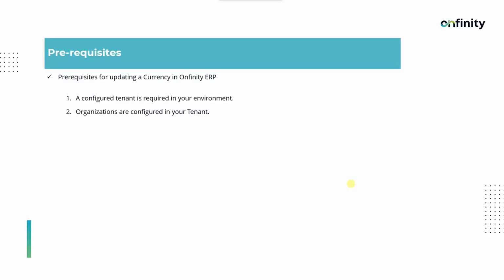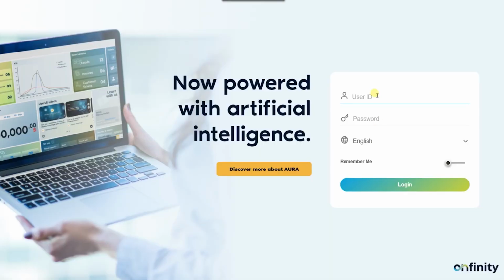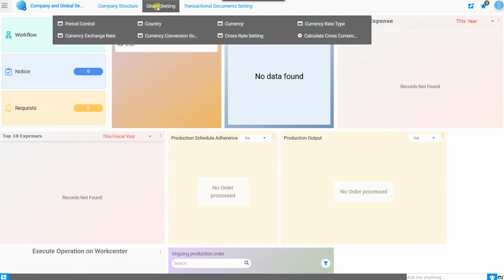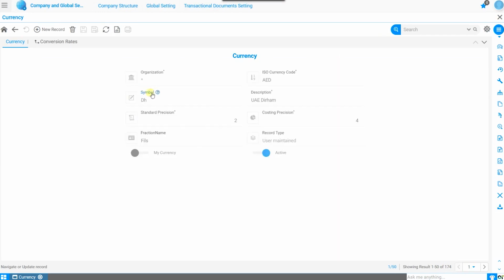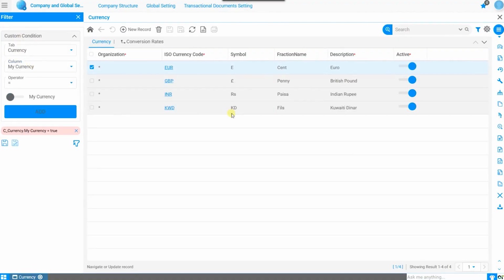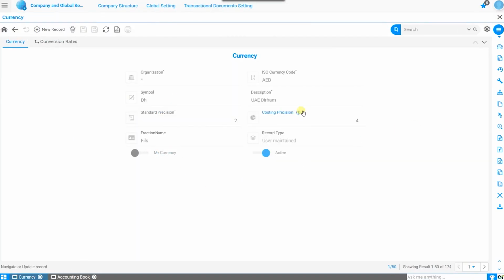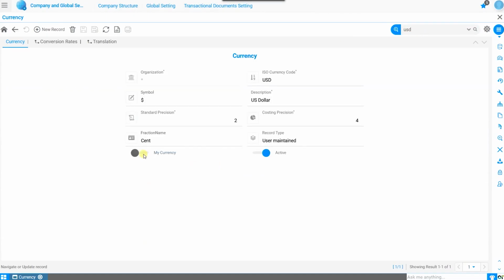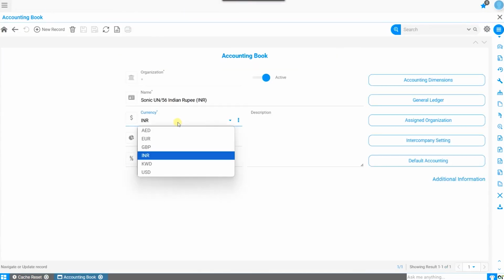06 Basic Setup | Currency Setup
Learn how to configure currencies in Onfinity ERP for global financial operations. This training session walks you through the complete ERP currency configuration process, showing you how to set up multi-currency accounting within your system and enable proper handling of financial transactions across different monetary units.

Onfinity ERP comes preloaded with 174 currencies, but not all are active by default. This video covers the critical setup steps to mark currencies as "my currency," which determines which options appear in your master settings and transaction documents. Whether you're managing USD, AED, EUR, GBP, INR, or other currencies, you'll learn the correct process to activate them without disrupting system logic.

This video is for:
Finance and accounting teams managing international transactions
ERP administrators responsible for system configuration
Organizations operating in multiple countries with different currency needs
Finance managers setting up accounting books and ledgers
Teams implementing Onfinity ERP in a new environment

Use cases covered:
Marking additional currencies for active use
Setting up multi-currency master data
Configuring currency availability in accounting books
Activating currencies using system tenant credentials
Validating currency setup across financial modules

The session explains why manual currency creation is prohibited in Onfinity and demonstrates the proper workflow. You'll see how to access the currency window, apply filters to view active currencies, and use system tenant login credentials to make updates. The video also covers verification steps to ensure newly marked currencies appear correctly in your accounting module.

Prerequisites include a configured tenant and existing organization setup. Whether you're new to Onfinity ERP or managing an ongoing implementation, this training clarifies the relationship between system-generated currency records and your organization's specific needs.

See the process in action and understand how currency configuration impacts your daily financial workflows:

00:00 Introduction to currency setup
00:45 Understanding currencies in Onfinity ERP
02:15 Accessing the currency window and preloaded data
03:30 Marking currencies as "my currency"
04:50 Validation in accounting books
06:00 System tenant login and currency updates
07:30 Verification and next steps